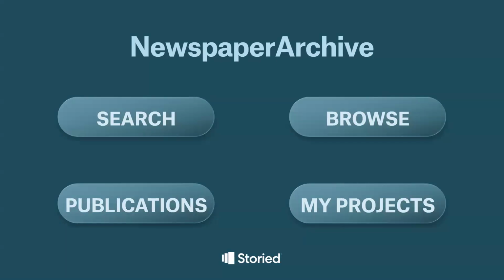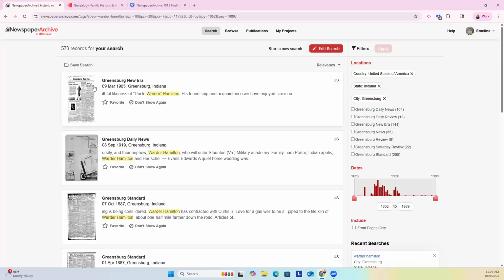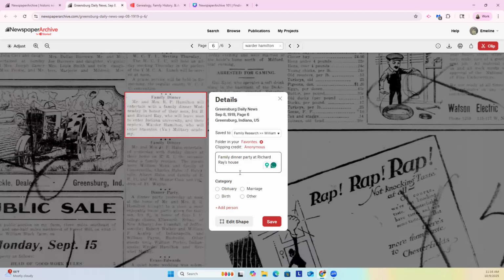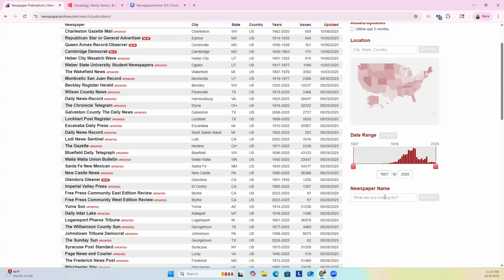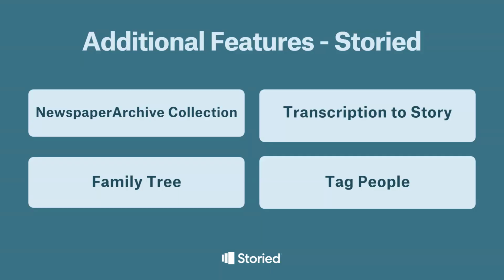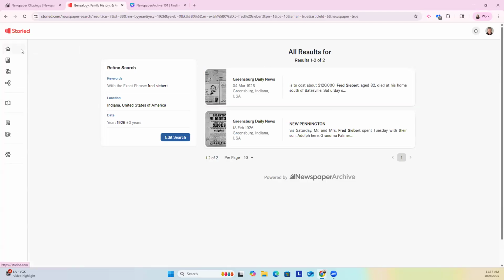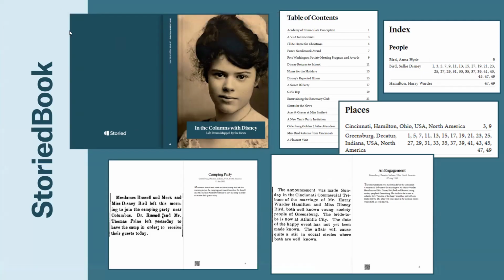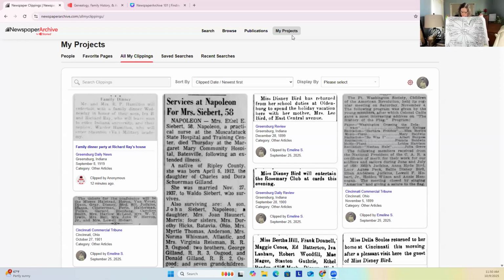“NewspaperArchive 101 | Finding Family in the News” with Heather Haunert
Heather Haunert from NewspaperArchive presents this webinar on how best to use NewspaperArchive’s features. She will also touch on the new transcription feature on Storied. A NewspaperArchive subscription includes access to Storied.